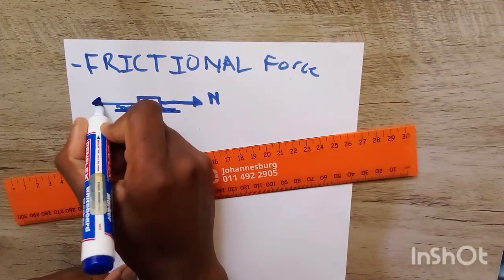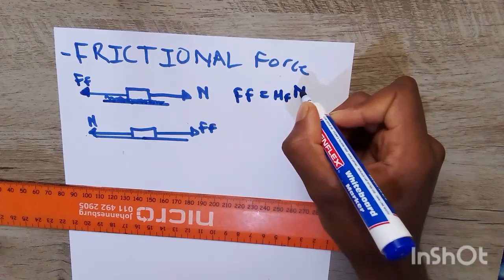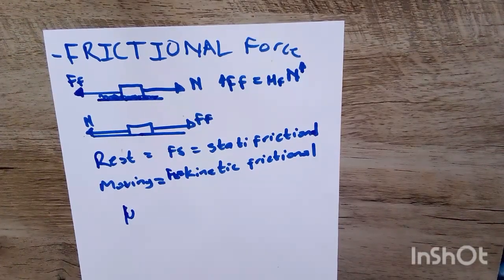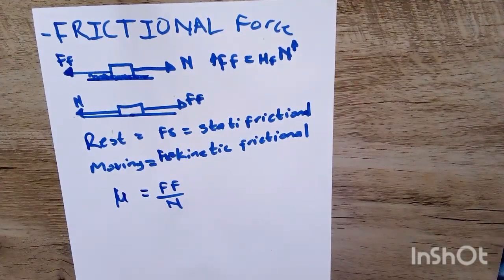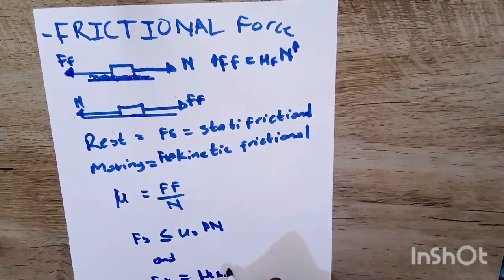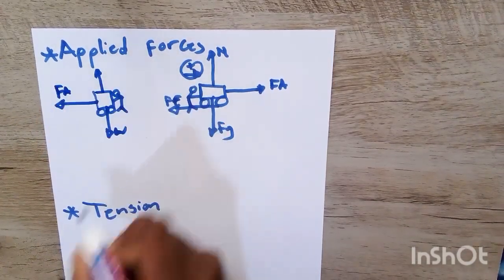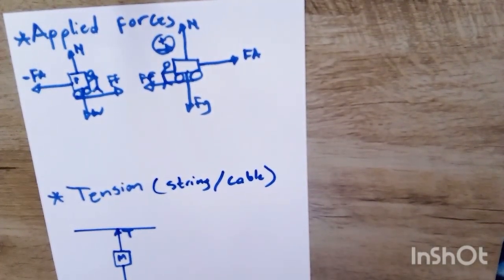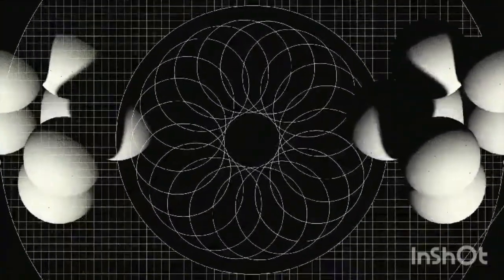Physical science Grade 11 Force part 2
In this video we are going to  continue where we left off about the forces